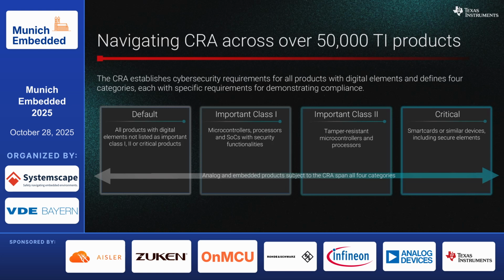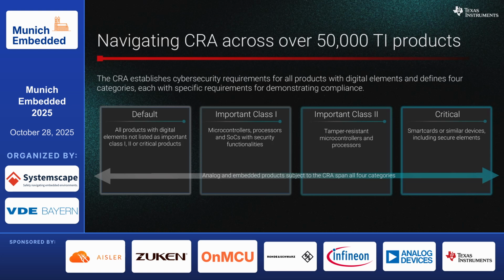Munich Embedded 2025: Understanding the CRA and its impact - Heinz Peter Beckemeyer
Lightning Talk at Munich Embedded 2025

Heinz-Peter Beckemeyer is the director of Cybersecurity & Functional Safety Marketing at Texas Instruments (TI), previously serving as director of Automotive Systems and various leadership roles in analog marketing and product management.

With a career at TI spanning since 1994, he progressed from an application engineer to his current position, earning recognition as a TI Senior Member Technical Staff Emeritus. Beckemeyer holds a Dipl.-Ing. (FH) degree in EE Communications Engineering from the University of Applied Sciences in Osnabrueck, Germany.

*Abstract*
While establishing cybersecurity standards across the digital product ecosystem, the EU Cybersecurity Resilience Act (CRA) stands to significantly impact hardware and software manufacturers globally. Texas Instruments supports the CRA's fundamental goals of enhancing product security and protecting consumers from cyber threats.

Learn about TI's approach to CRA compliance, emphasizing how semiconductor manufacturers are adapting to these new requirements and collaborating with partners to ensure compliance. Gain valuable insights into the CRA's technical obligations, conformity assessment procedures and how companies can proactively strengthen the overall security of digital devices.